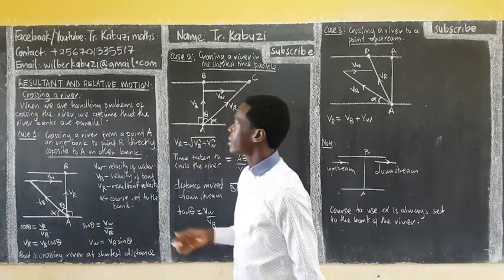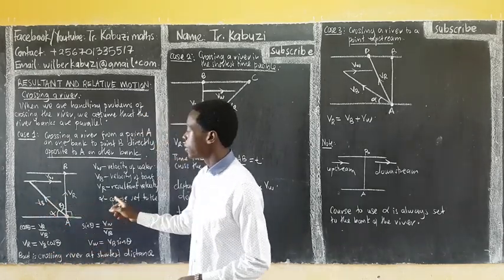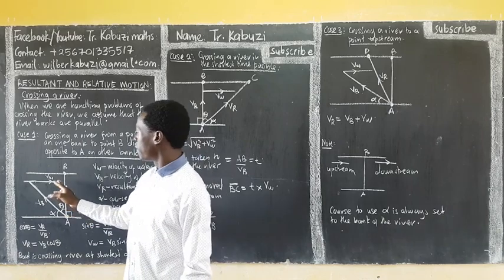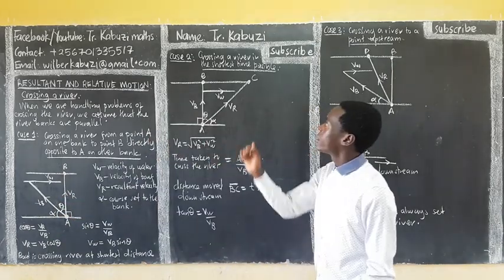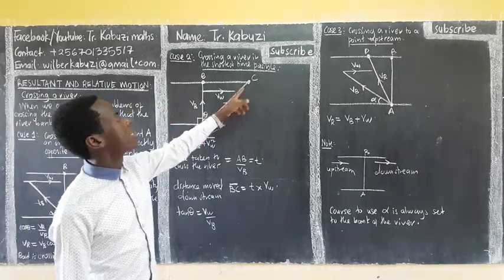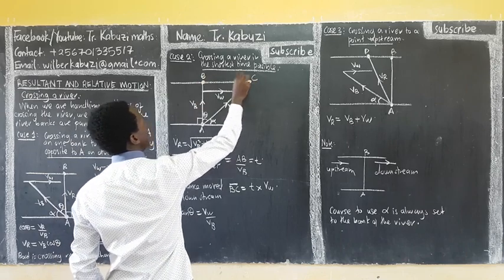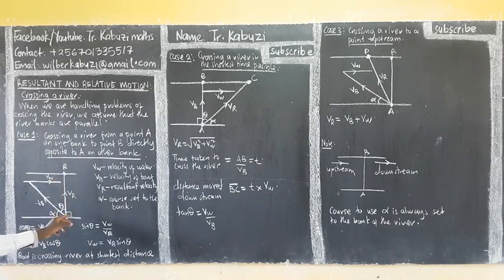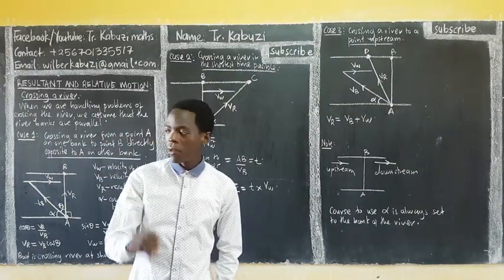Crossing a river: lesson 1.........